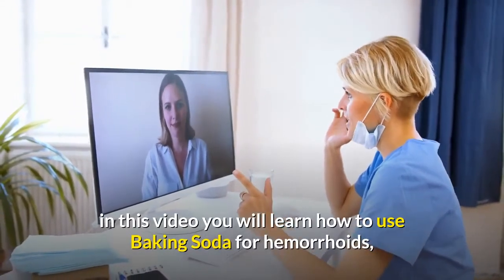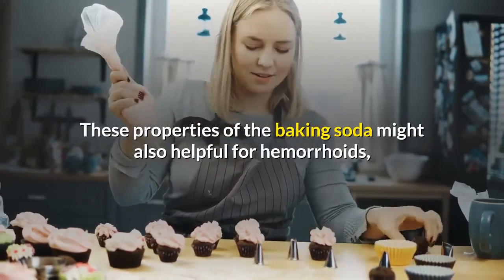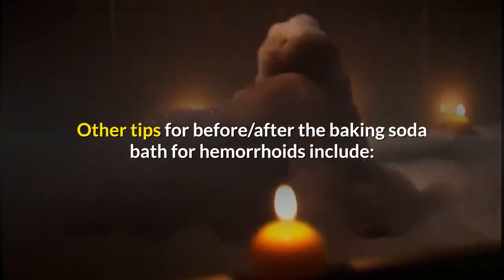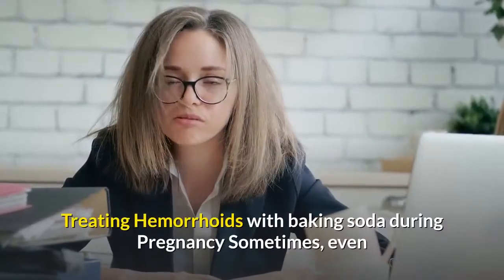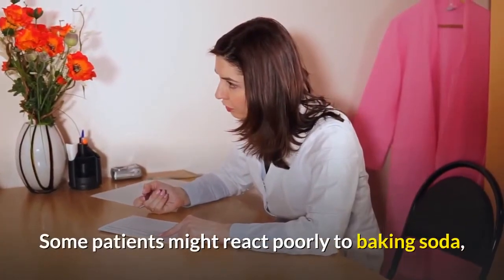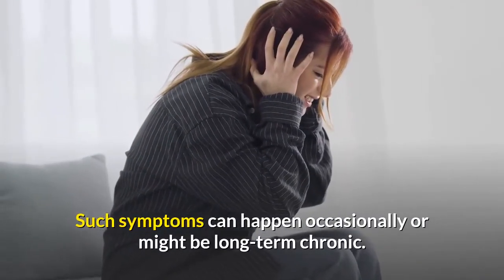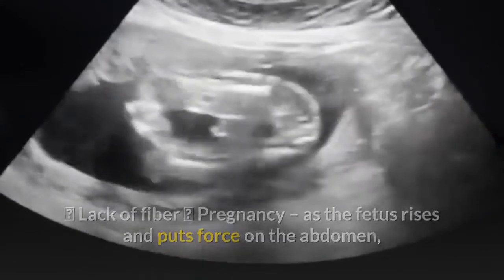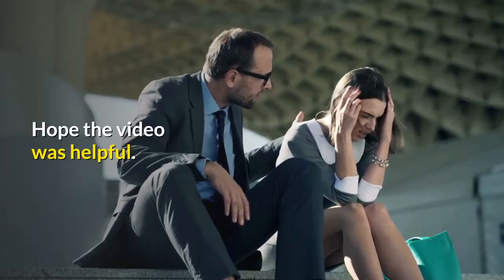Can Baking Soda Cure Hemorrhoids?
Is Baking Soda Good for Hemorrhoids

Baking soda is good for hemorrhoids. Using baking soda in a warm bath may shrink them and reduce the pain of hemorrhoids. Baking soda can also be applied directly to the affected area to dry the hemorrhoids and reduce itching and irritation.

Sodium bicarbonate or baking soda is a household staple with several different uses, including baking. For hemorrhoids adding baking soda to the bath might help to relieve itching, irritation and reduce hemorrhoids symptoms.

Baking soda is an application of bicarbonate and sodium ions. It dissolves completely in water and is usually added to oral hygiene and cleaning products, as it might help to remove acidity and remove bacteria. These properties of the baking soda might also helpful for hemorrhoids, particularly if a person has external hemorrhoid issues.

Please seek appropriate medical attention for any health complaints. We cannot take responsibility for your health care decisions. Our intent is only to offer health information to help you with your search for better health.

Healmyhemorrhoids.com is not responsible for the accuracy of content written by testimonial authors. The information on our website is provided for educational and entertainment purposes only. It is not intended to diagnose, treat, cure, mitigate, or prevent any diseases, illnesses, or imbalances and should not be used in place of medical advice from your health care professional. The statements made in these testimonials have not been clinically proven or evaluated by the FDA. Extra caution should be taken when using essential oils with young children and animals. We assume no responsibility for the use or misuse of this material.